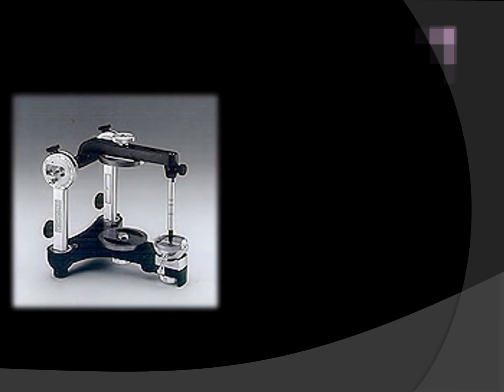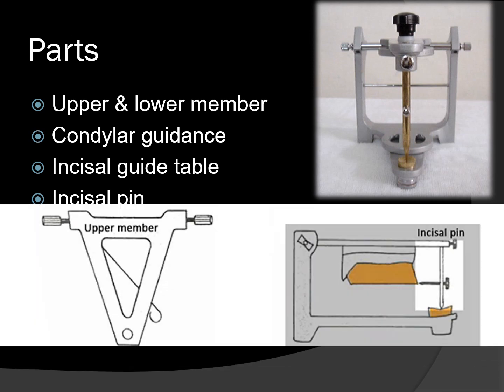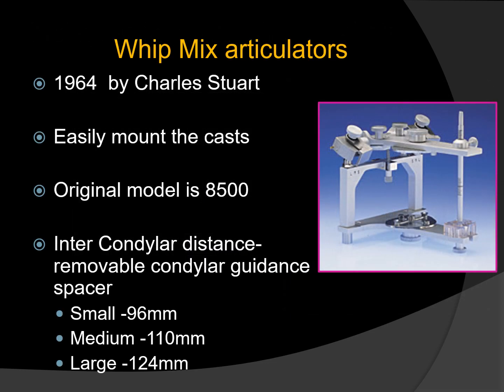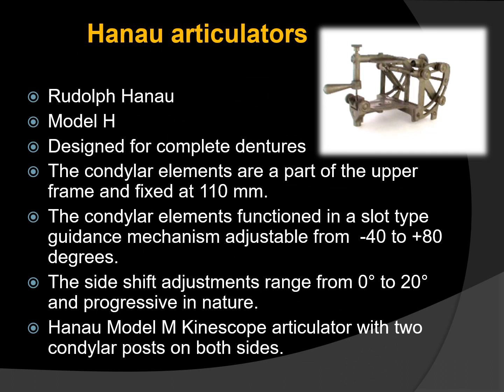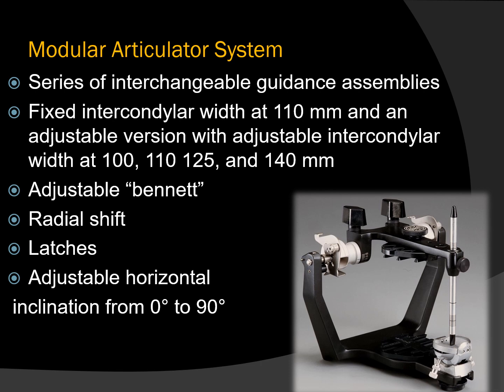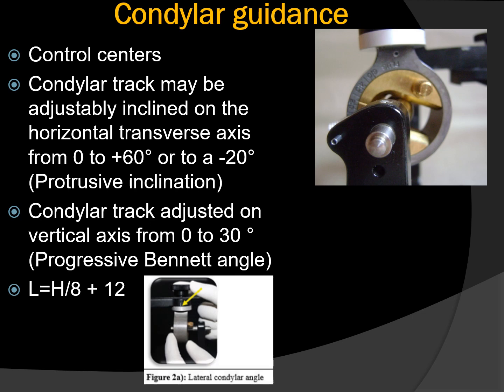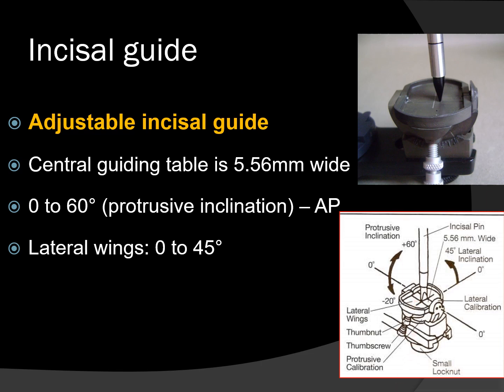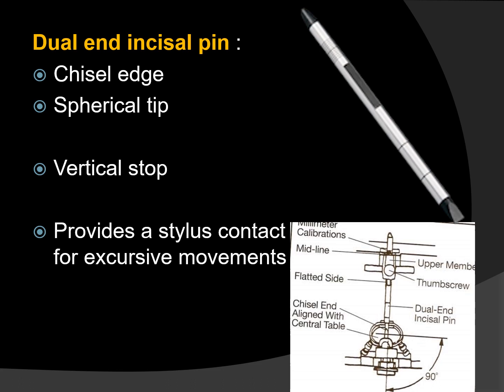Articulators Part 3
Hope all have followed the first & second session
And here is the third session which includes the details of some important articulators like mean value and Hanau wide vue...
Your feedbacks and suggestions are most welcome.